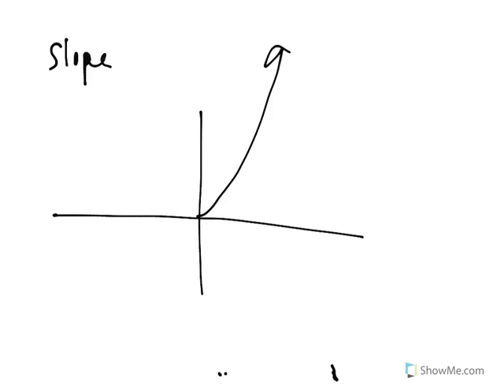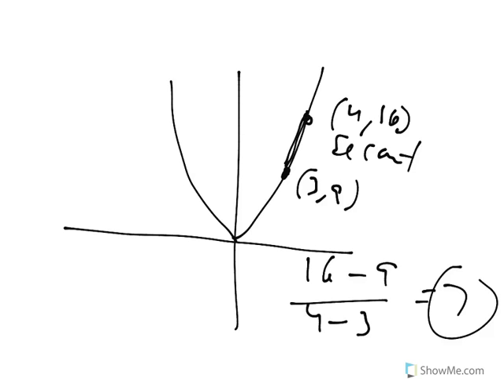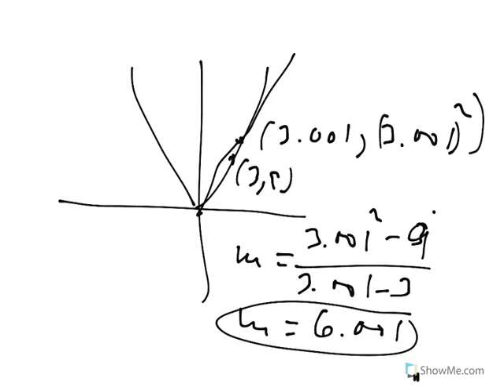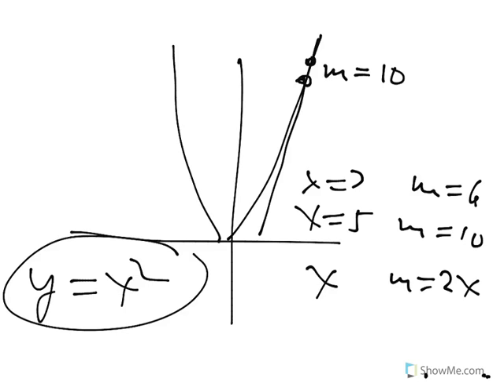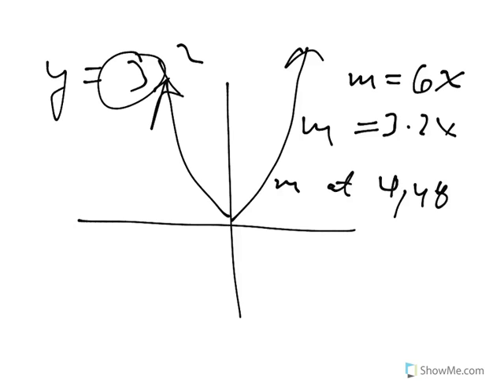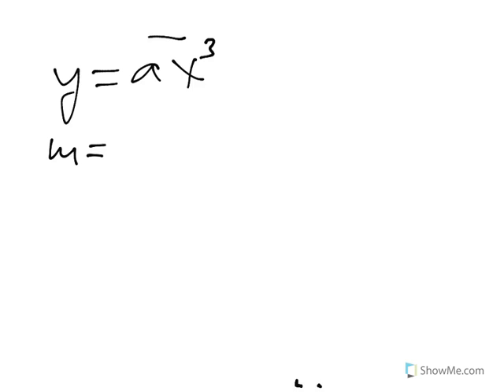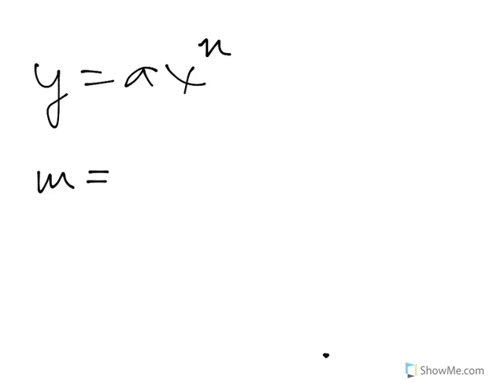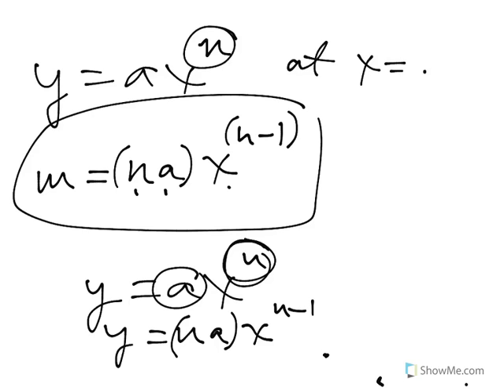32 slope tangent line